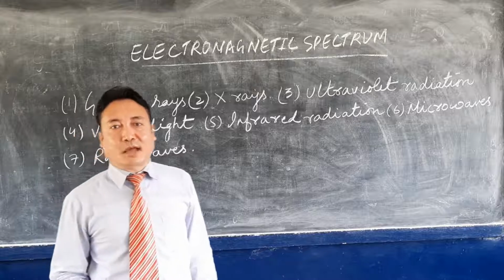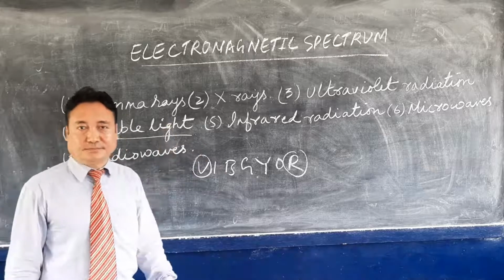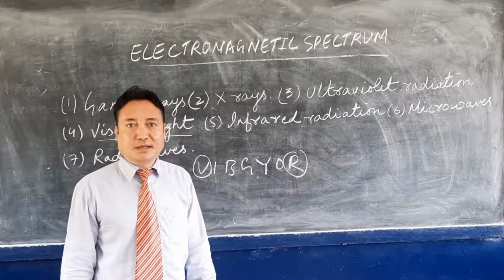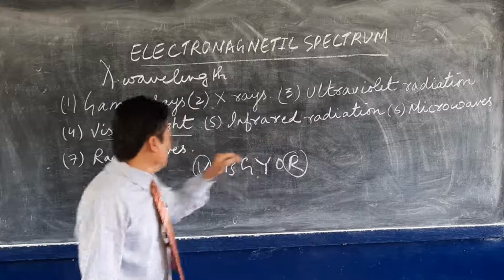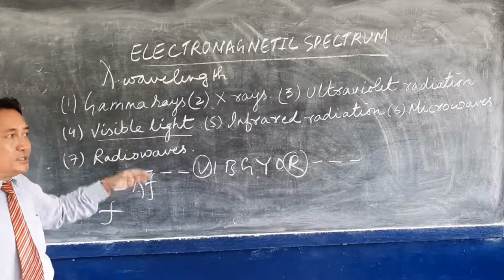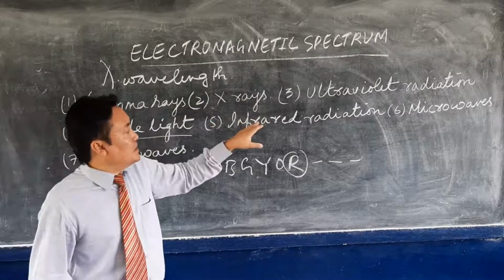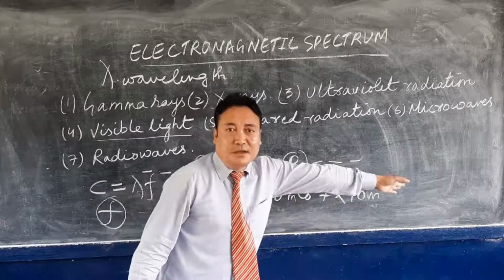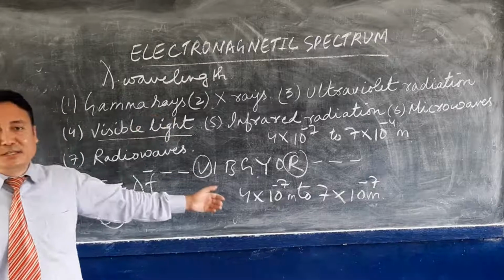PHYSICS CLASS X